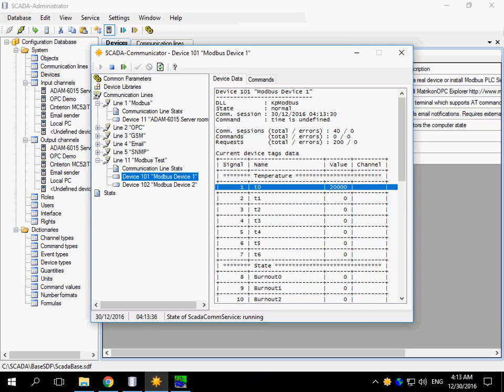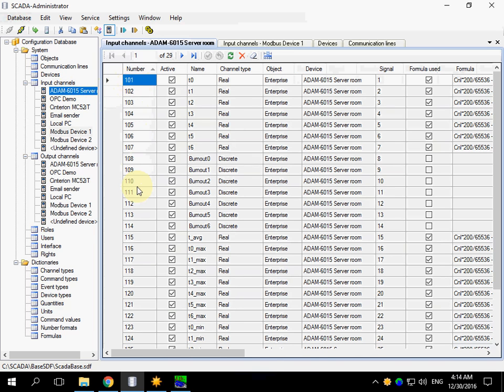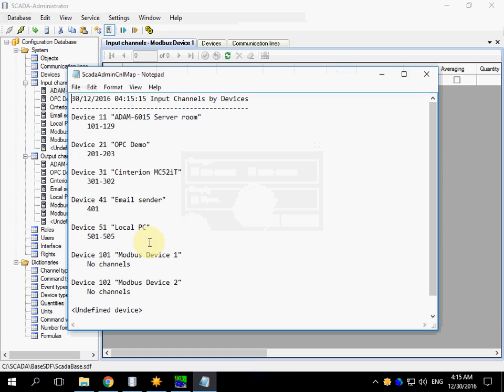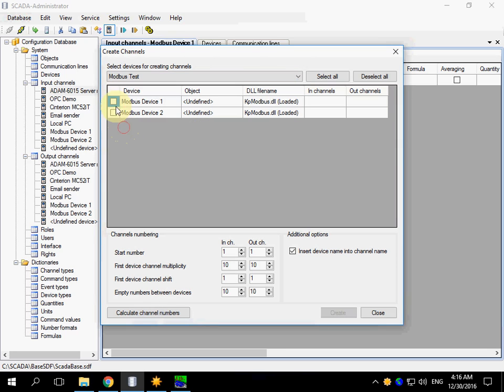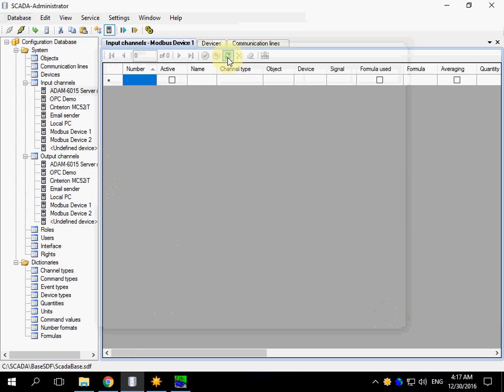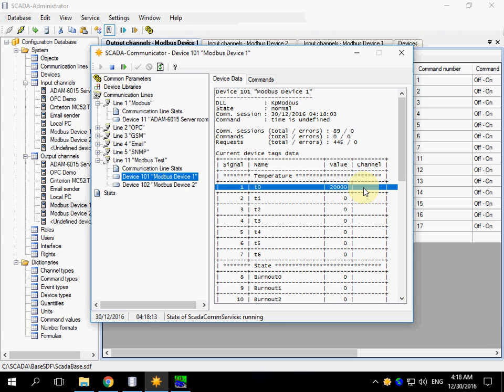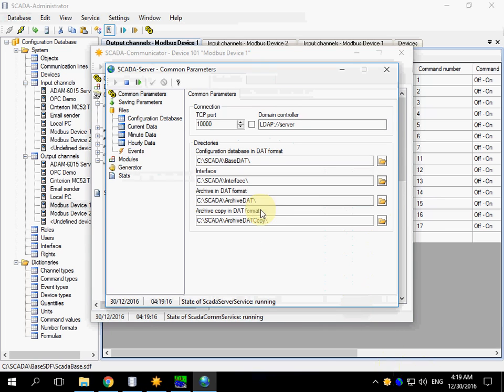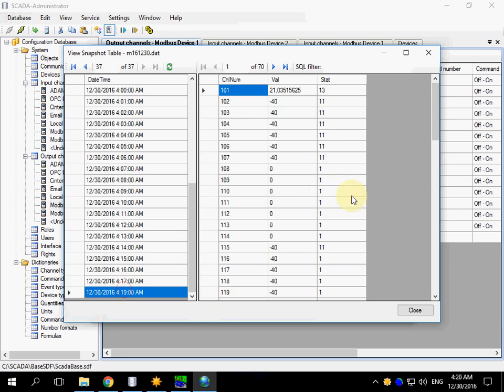Rapid SCADA. Configure Modbus 2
Continue configuring Rapid SCADA to add a Modbus device: creation of the input channels.